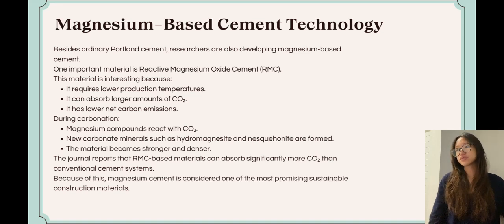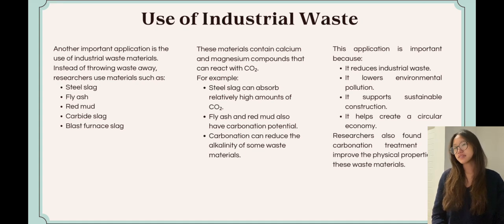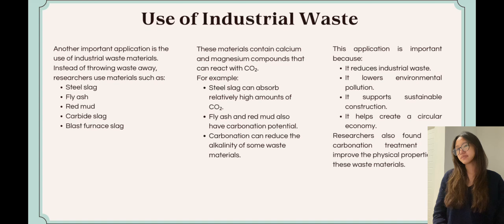Final Assignment Chemistry